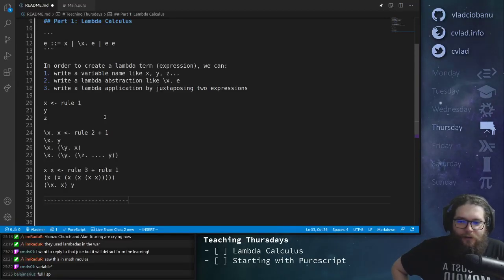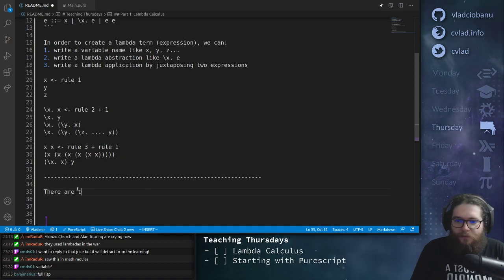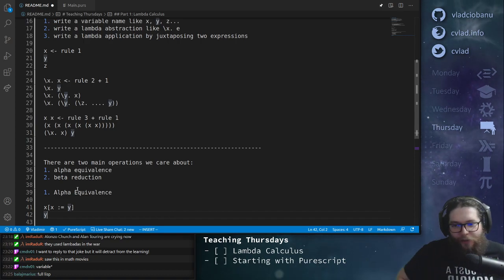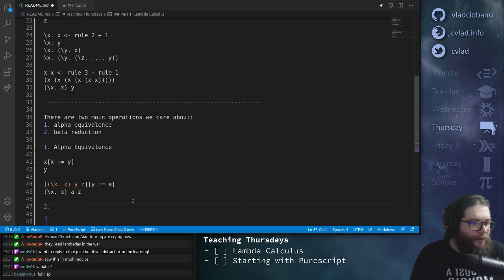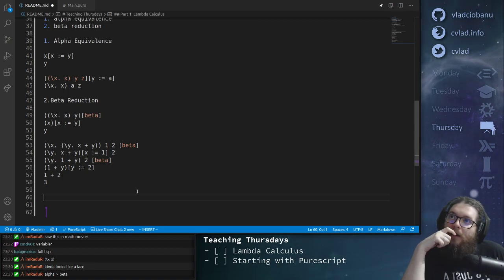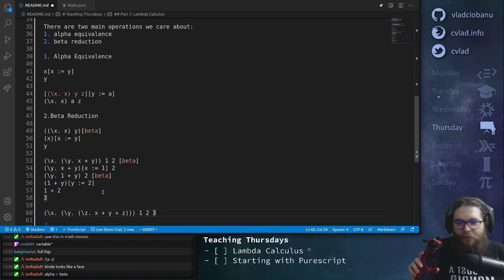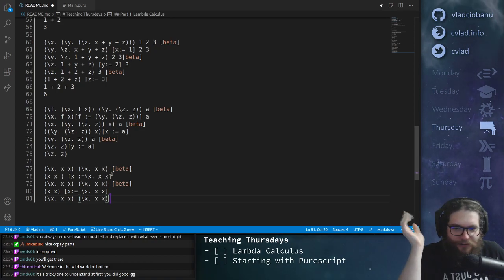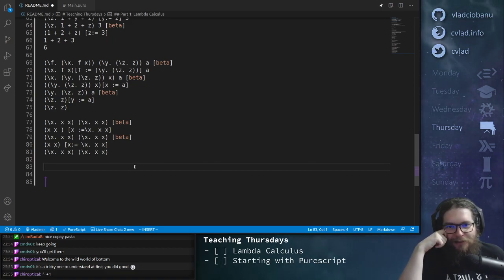Teaching Thursdays 1.4: Evaluating Lambdas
Teaching Thursdays is a weekly show where I try to teach Andrew Purescript! Each show happens live on twitch at 8PM GMT and will be released on youtube by the end of the weekend.